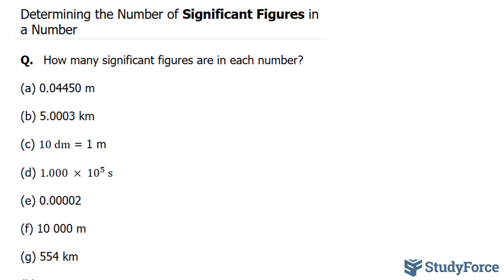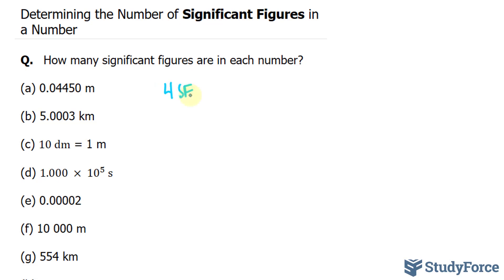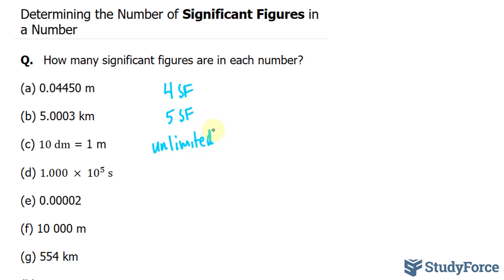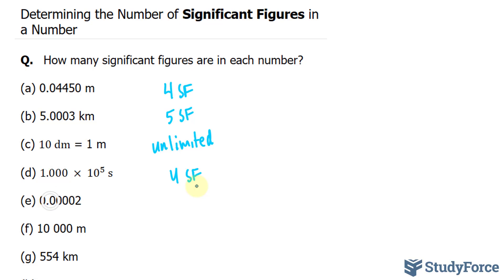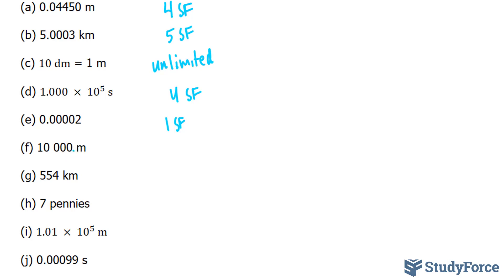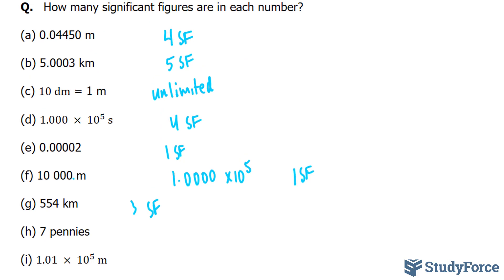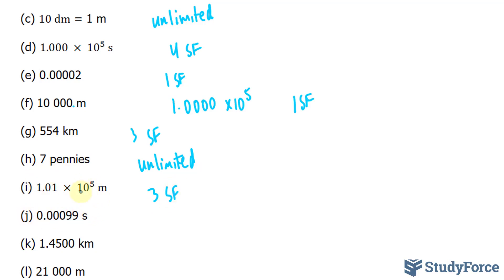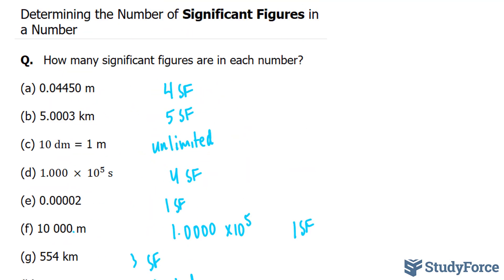⚗️ Determining the Number of Significant Figures in a Number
Q.   How many significant figures are in each number?

(b) 5.0003 km

(d) 1.000 × 〖10〗^5  s

(e) 0.00002

(f) 10 000 m

(g) 554 km

(h) 7 pennies

(i) 1.01 × 〖10〗^5  m

(j) 0.00099 s

(k) 1.4500 km

(l) 21 000 m